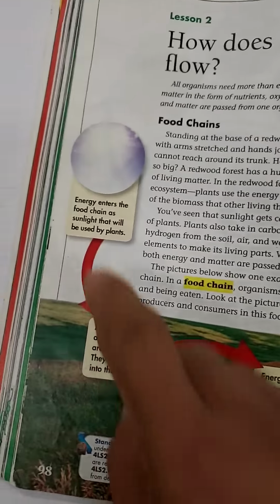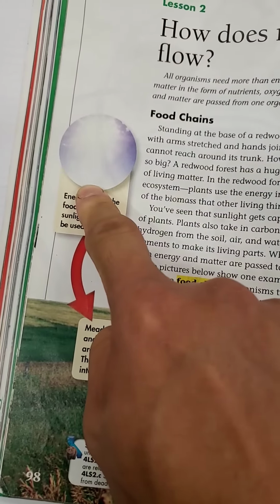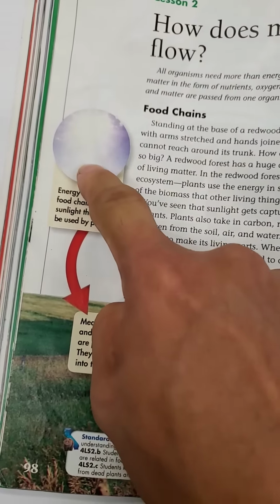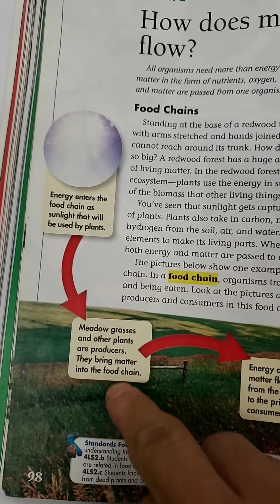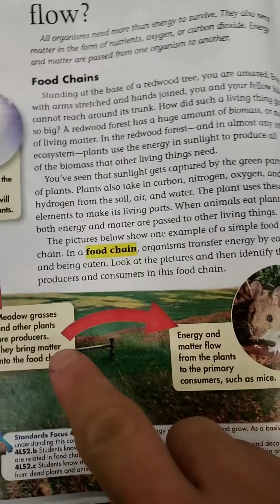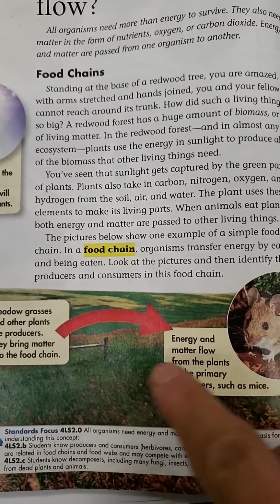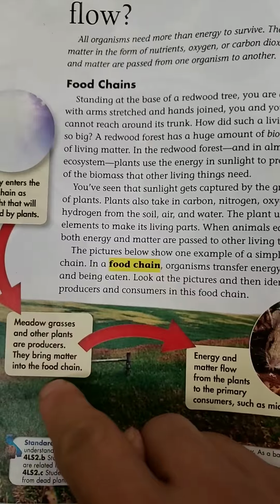How does matter flow?